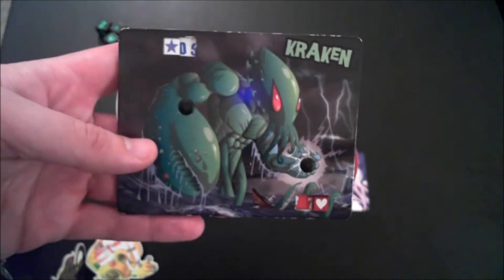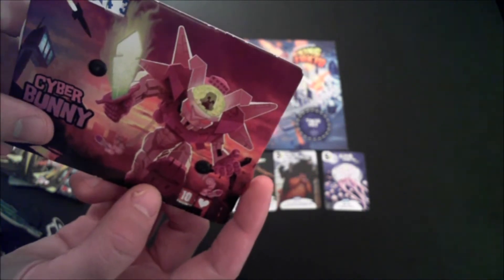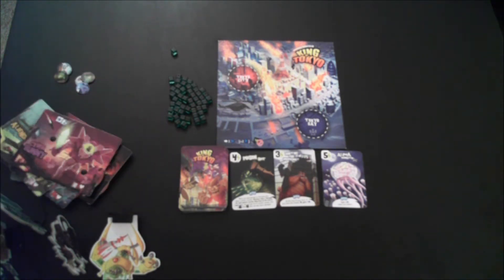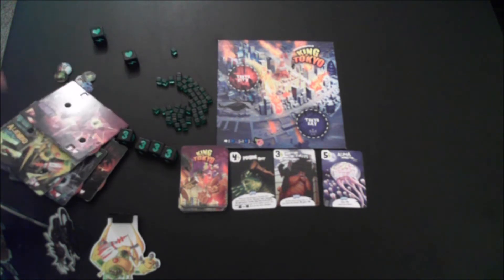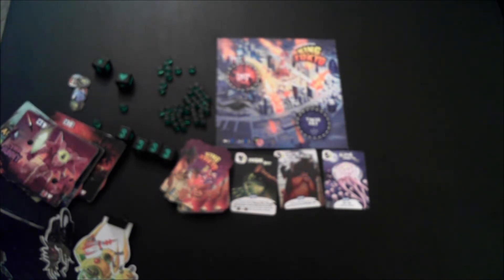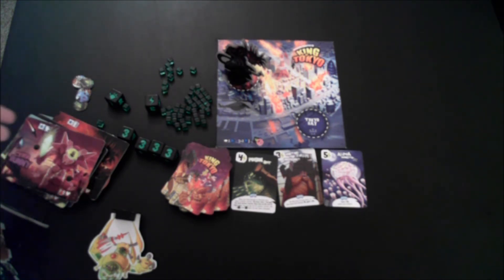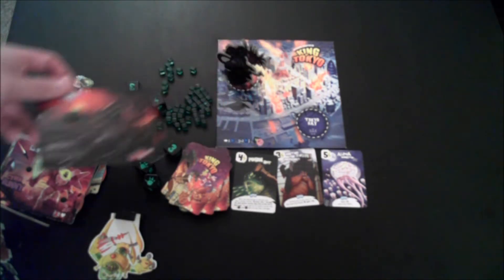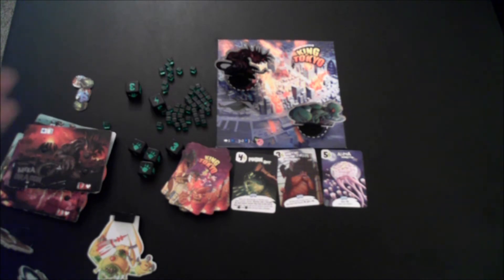King of Tokyo review - Board Game Brawl